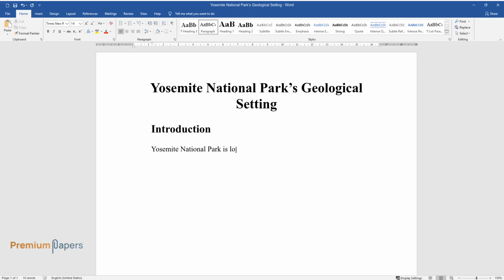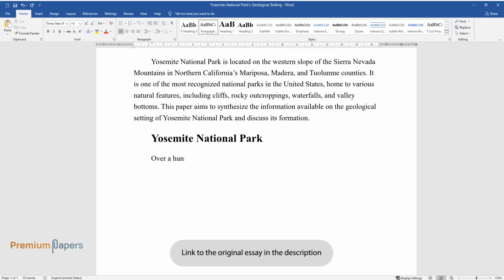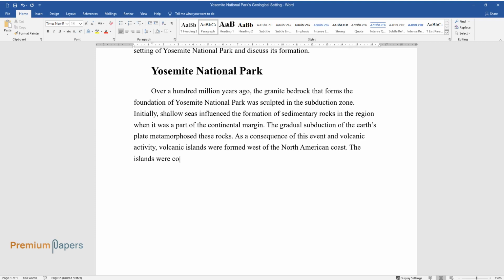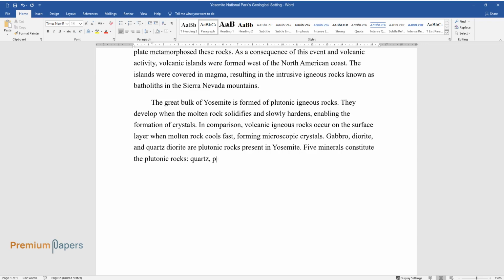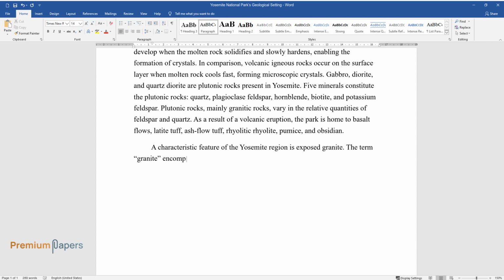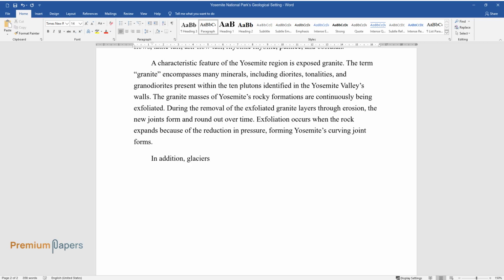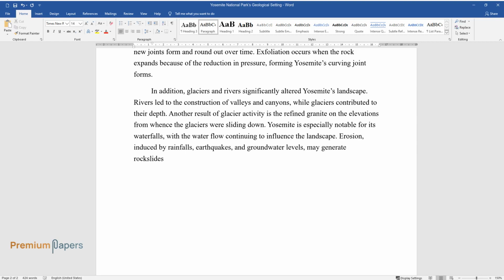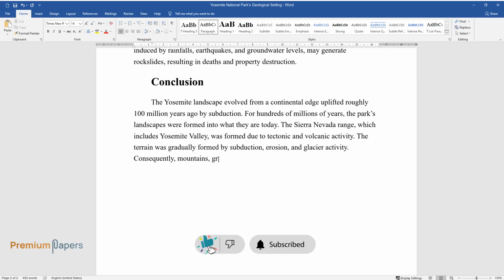Yosemite National Park’s Geological Setting - Essay Example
📝 Essay description: Over a hundred million years ago, the granite bedrock that forms the foundation of Yosemite National Park was sculpted in the subduction zone. This paper synthesizes the information available on the geological setting of Yosemite National Park and discusses its formation.

ℹ️ Subjects: Sciences, Tech & Engineering
ℹ️ Words: 503
ℹ️ Pages: 3

📚 Reference list:
Bartley, John M., et al. “Dike intrusion and deformation during growth of the Half Dome pluton, Yosemite National Park, California.” Geosphere, vol. 14, no. 3, 2018, pp. 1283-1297.
Melnik, O. E., et al. “Magma Chamber Formation by Dike Accretion and Crustal Melting: 2d Thermo‐Compositional Model with Emphasis on Eruptions and Implication for Zircon Records.” Journal of Geophysical Research: Solid Earth, vol. 126, no. 12, 2021, Web.
Wahrhaftig, Clyde, et al. “Extent of the Last Glacial Maximum (Tioga) Glaciation in Yosemite National Park and Vicinity, California.” Scientific Investigations Map, 2019, Web.